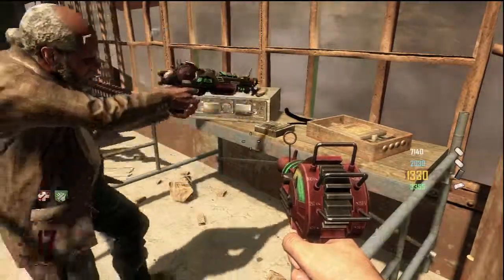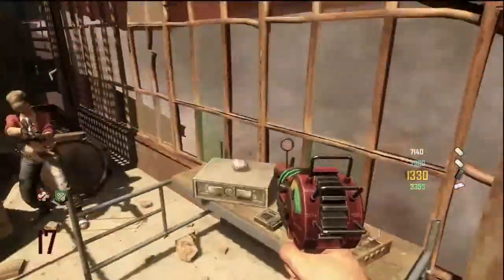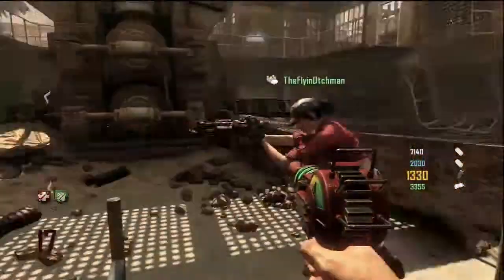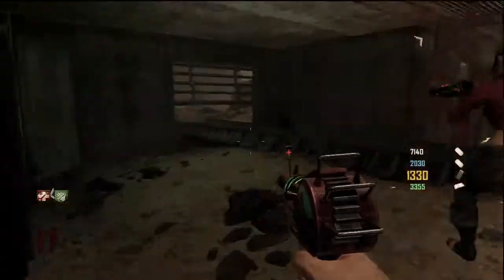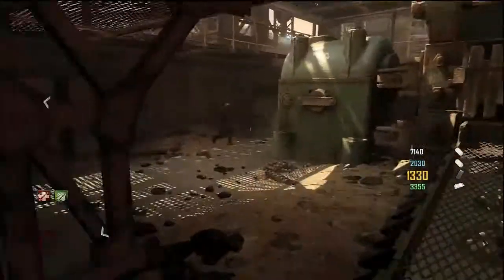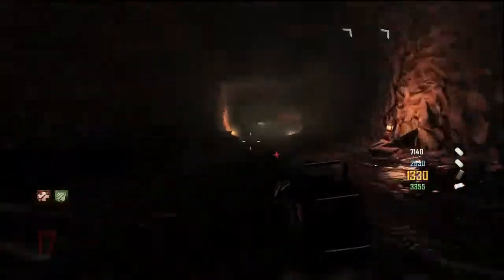Buried - Building The Nav Card Table In The Spawn! (Black Ops 2 Zombies)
Buried - Building The Nav Card Table In The Spawn!